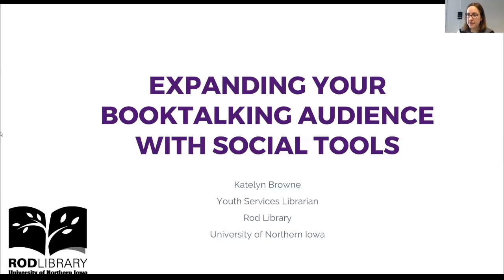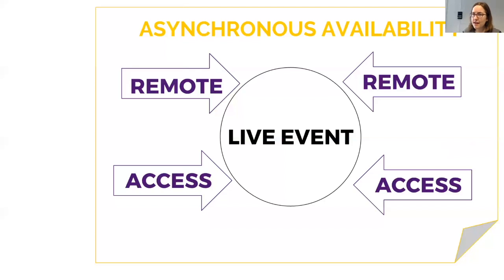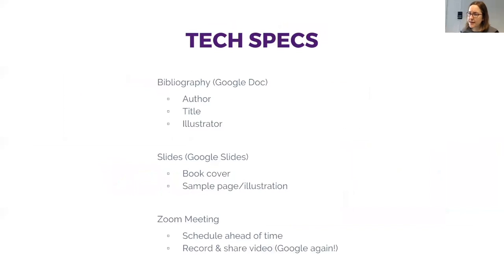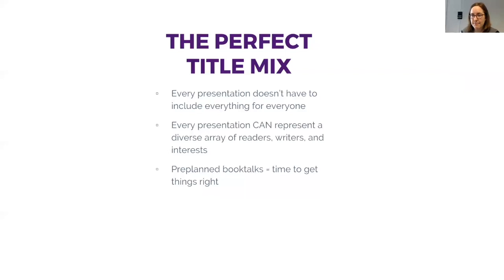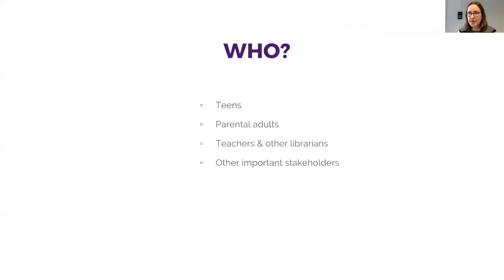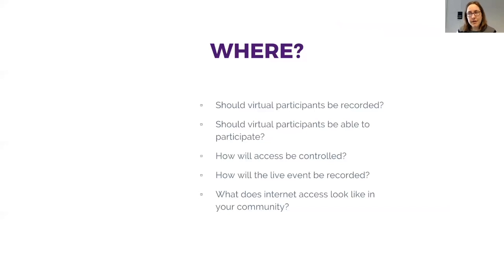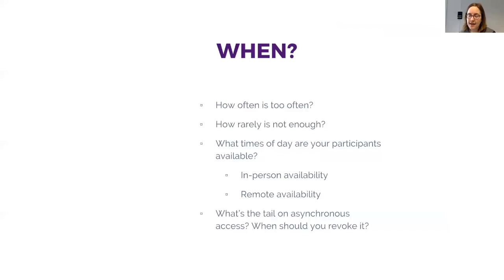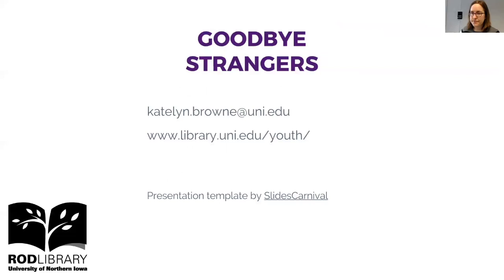Expanding Your Booktalking Audience with Social Tools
In this 2017 Teen Tech Week video learn how to use Zoom and other tools to talk with teens about books when they aren't in your library.